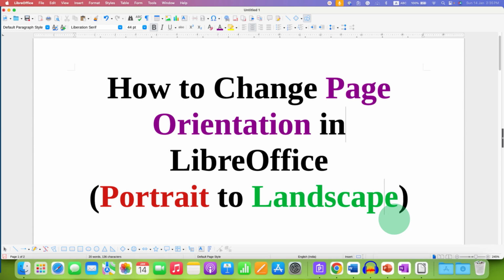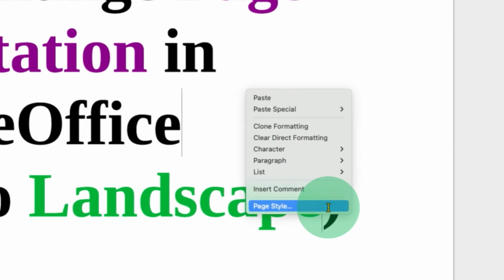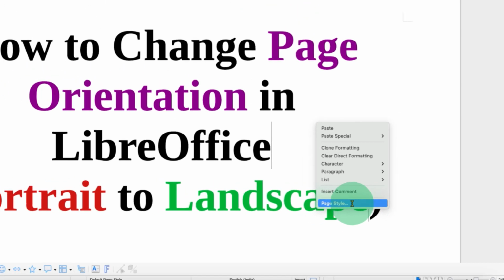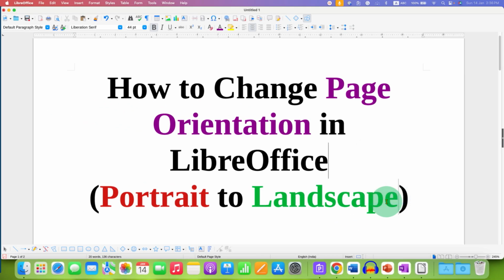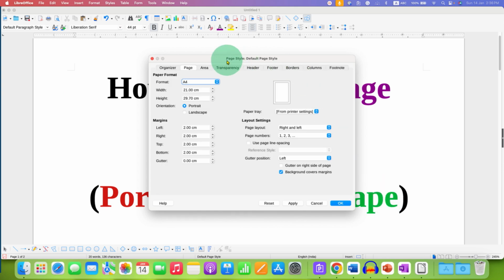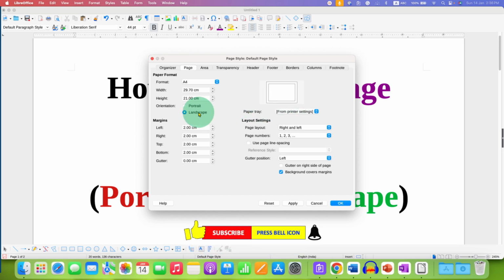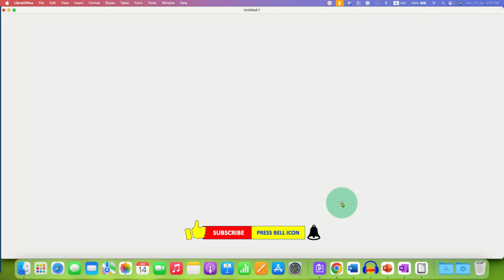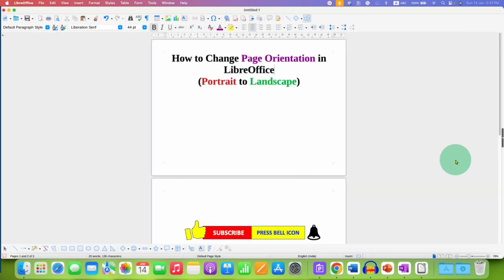How to Change Page Orientation in LibreOffice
This video teaches How to Change Page Orientation in LibreOffice from Portrait to Landscape and vice versa using the "Page Style" option. After clicking on the Page Style, next to the "Orientation" option just select Landscape or Portrait and click OK to change the orientation (layout) of all pages in the document